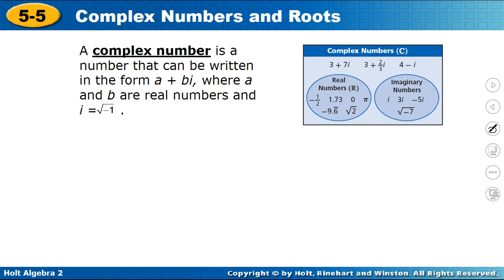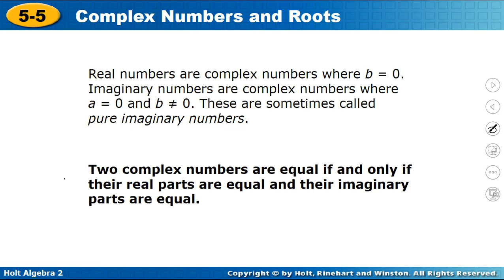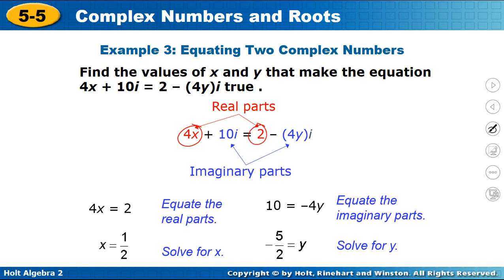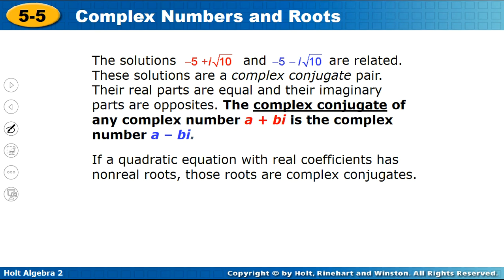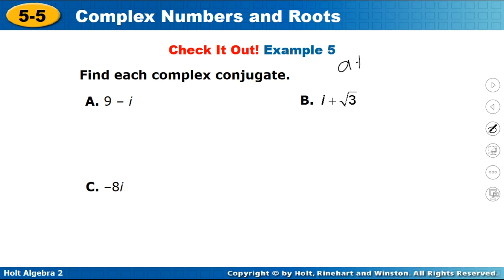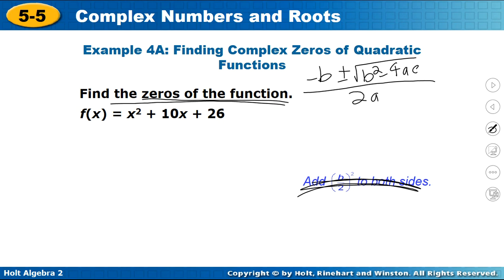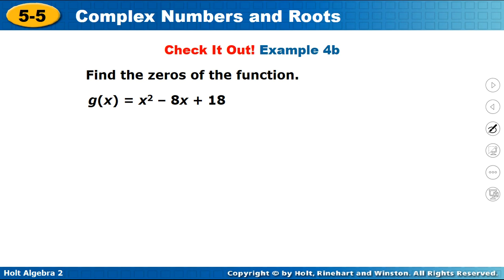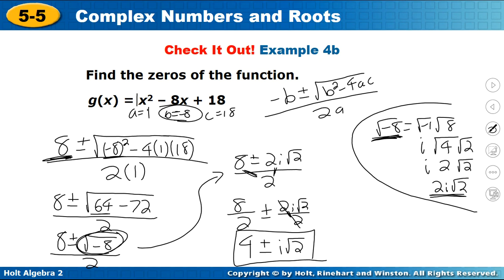Complex Numbers (Solving)